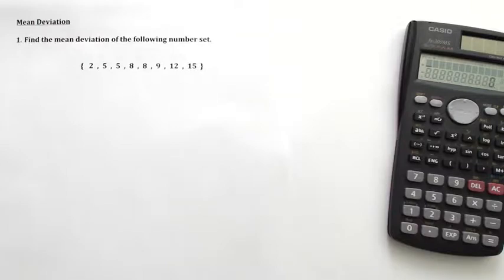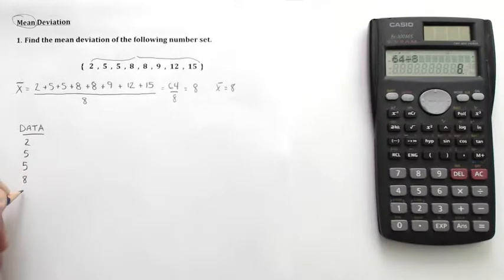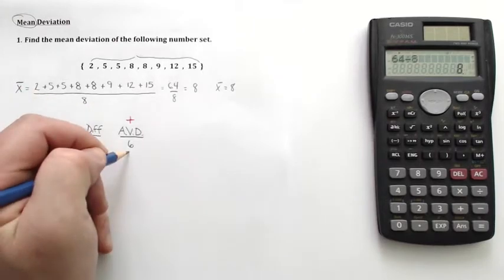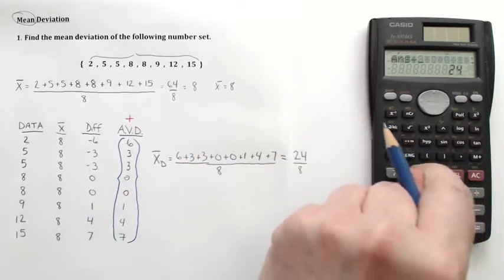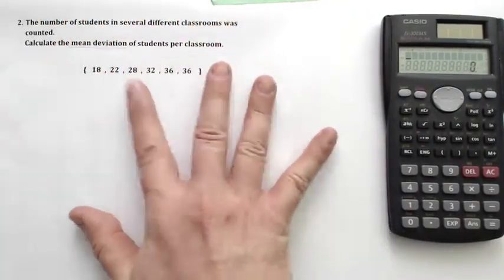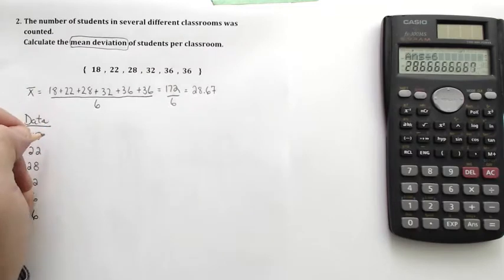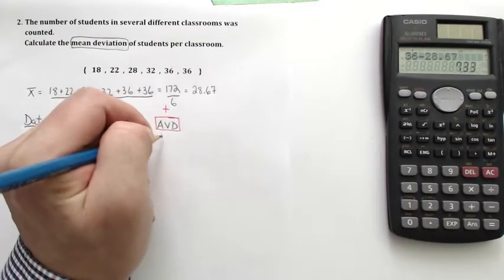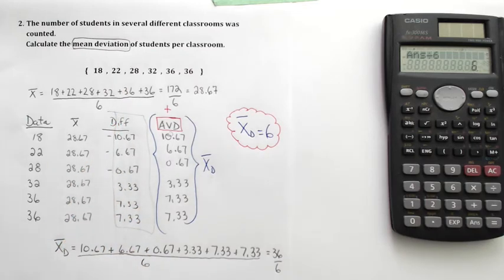Mean Deviation Example